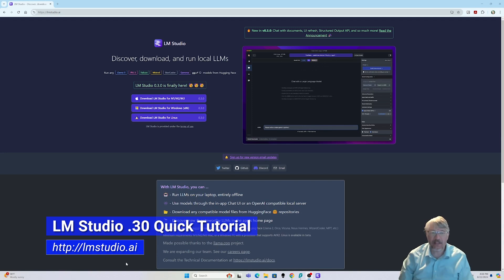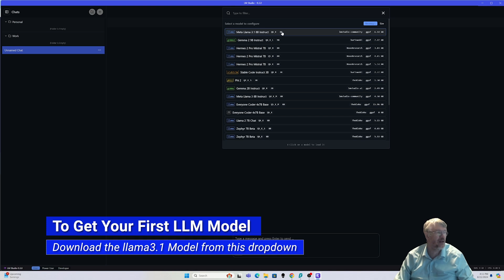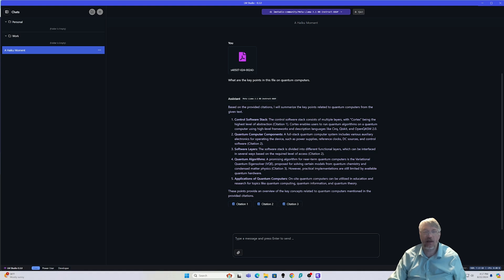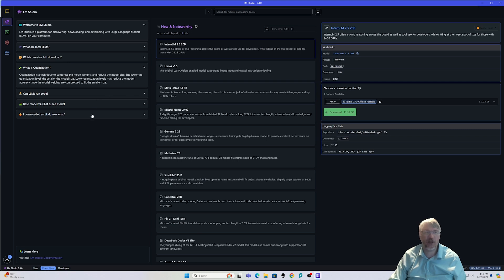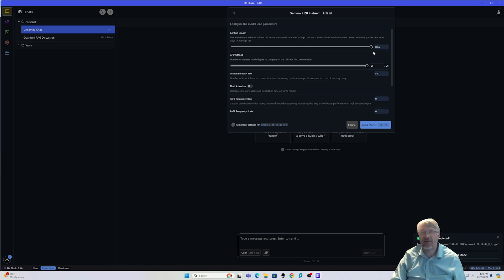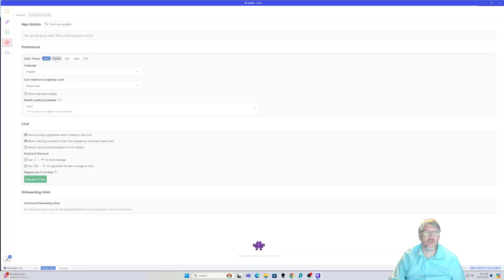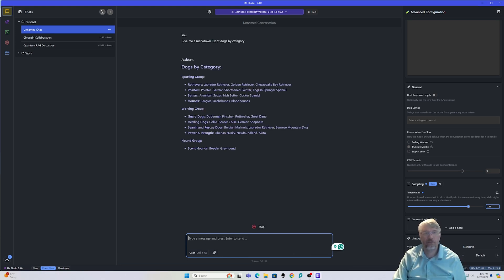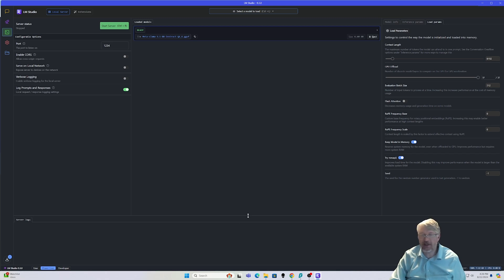LM Studio .30 Walkthrough Tutorial - For Local LLM and AI Use - Now with RAG!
Join me as we dive into the exciting new features and updates of LM Studio V0.3.0, available now on lmstudio.ai! With its revamped user interface and improved navigation, this latest version takes your creative workflow to the next level. Discover innovative features such as Chat with your documents, where you can ask questions about your files and get instant answers, or use Retrieval Augmented Generation (RAG) to fish out relevant bits of a long document for reference. Explore the OpenAI-like Structured Output API, which provides reliable JSON outputs, and enjoy UI themes that let you switch between Dark, Light, and Sepia and even automatically adapt to your system's dark mode settings. Plus, LM Studio V0.3.0 introduces Automatic load parameters with customizable options, Serve on the network for sharing models across devices, Folders to organize chats, Multiple generations for each chat, and many more exciting updates!

lmstudio.ai